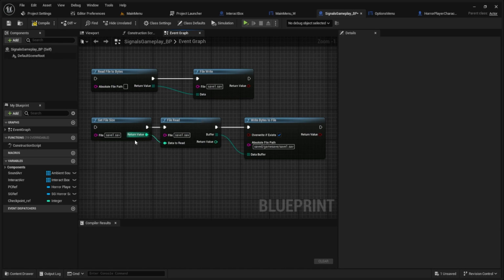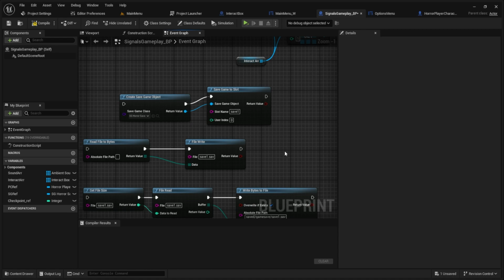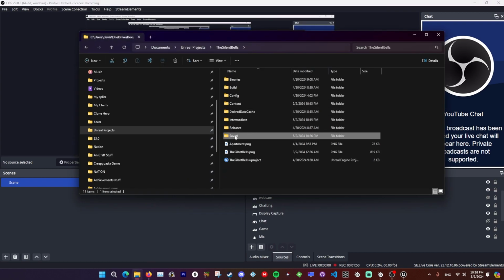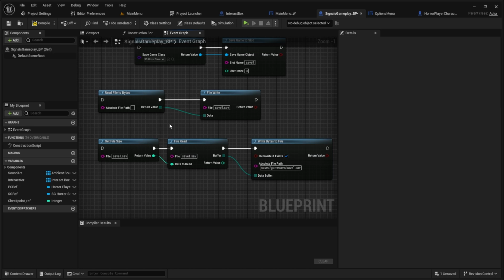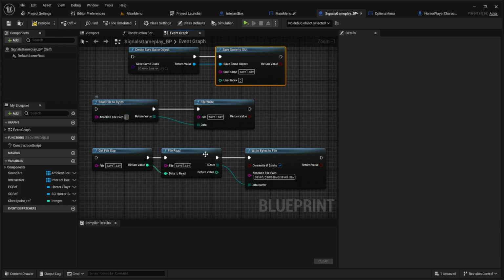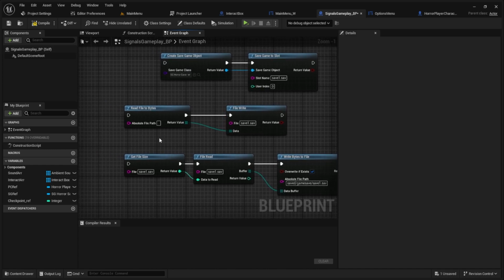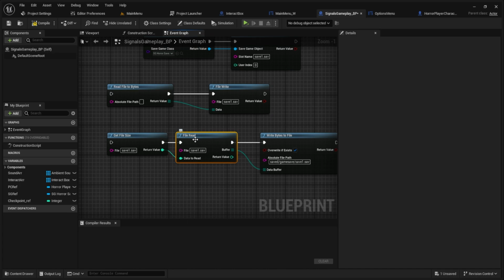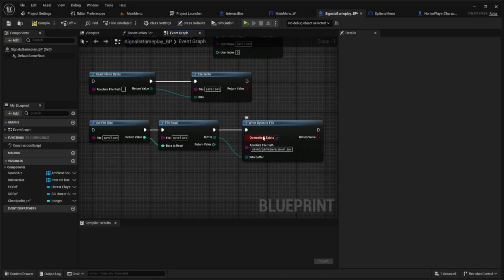A cool idea for using steam cloud